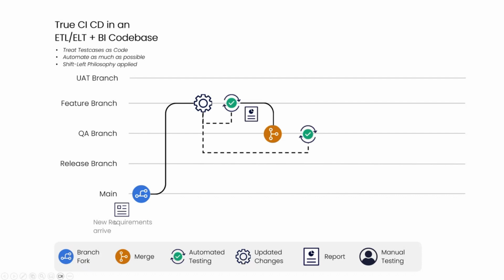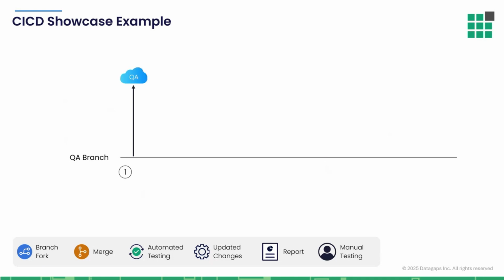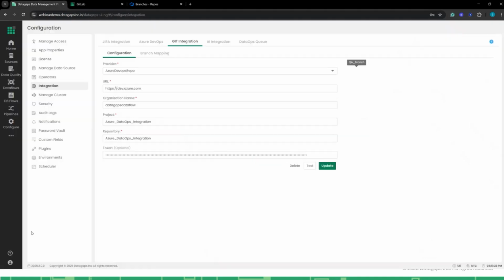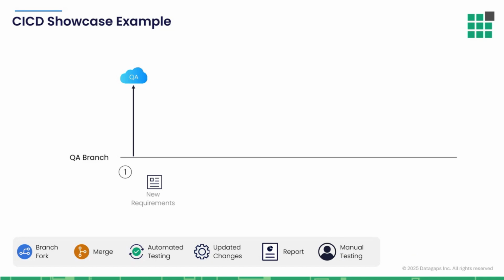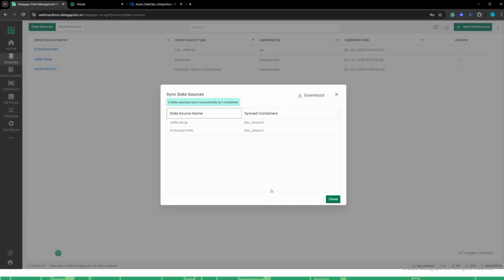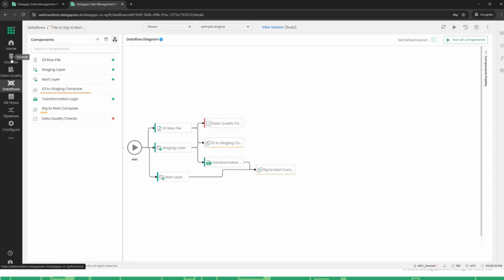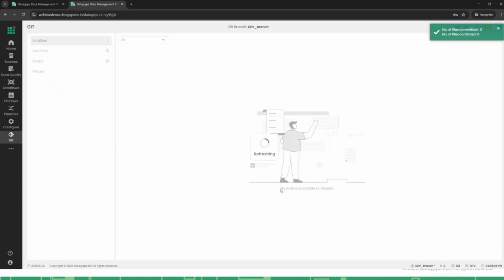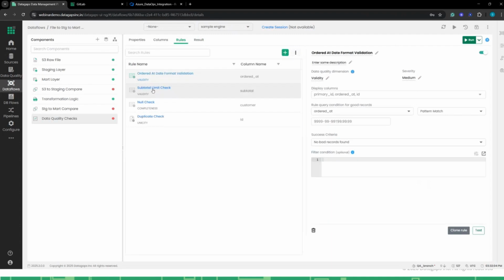Automated Testing Collaboration Using Git and CI/CD Workflows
The fast, reliable way to handle end-to-end data testing & DataOps.
A clear introduction to end-to-end data testing & DataOps from Datagaps — what it means, why it matters, and how automation with DataOps Suite makes it faster and more reliable.

What you'll learn:
✅ ETL, BI, data quality & observability — one platform
✅ Automate the data checks slowing your team down
✅ Ship trusted data & analytics faster

Key Moments (Timestamps):

00:00:02 - Introduction to Version Control in DataOps Suite
00:00:11 - Overview of Git Integration and CI/CD Workflows
00:00:27 - Branching in Enterprise Deployments (Agile/Waterfall)
00:00:42 - Main/Release Branch for Production-Grade Code
00:01:03 - Feature/Dev Branch for Safe Development
00:01:20 - Automated Testing and Pull Requests
00:02:06 - QA Branch for Comprehensive System Testing
00:02:20 - Reusability of Test Cases Across Branches
00:03:24 - End-to-End Validation and BI Report Issues
00:04:12 - UAT Branches for Specific Use Cases
00:06:48 - Demo: Setting Up QA and Dev Branches
00:07:27 - Configuring Git Integration (ADO Example)
00:09:29 - Syncing Test Cases with Git Repository
00:10:33 - Developer Workflow: Creating Dev Branch
00:12:47 - Syncing Data Sources (SQL Server, S3)
00:13:29 - Updating Transformation Logic and Rules
00:14:11 - Adding New Test Cases
00:16:33 - Handling Conflicts in QA Branch Updates
00:18:36 - Creating and Merging Pull Requests
00:20:08 - Resolving Conflicts During Merge
00:21:13 - Benefits of Version Control and Automation
00:21:41 - Contact Information and Free Demo